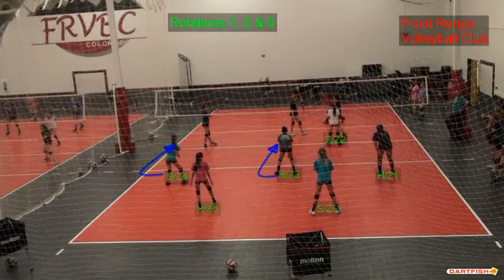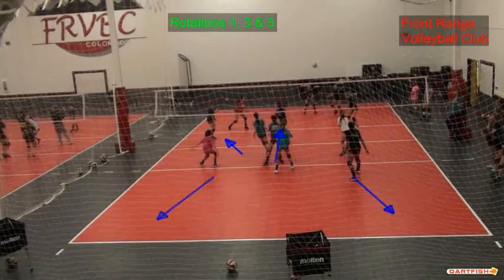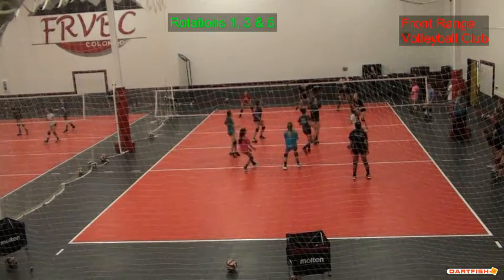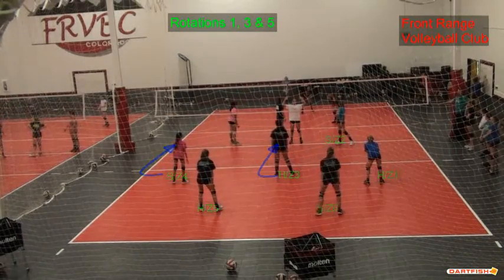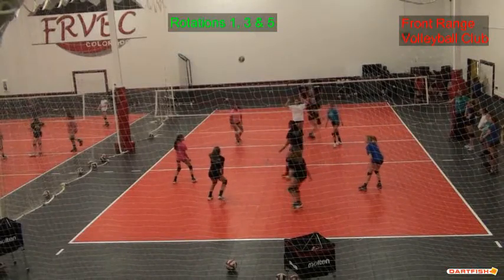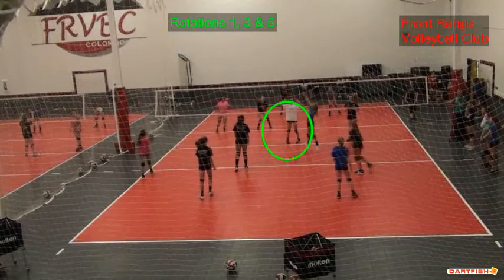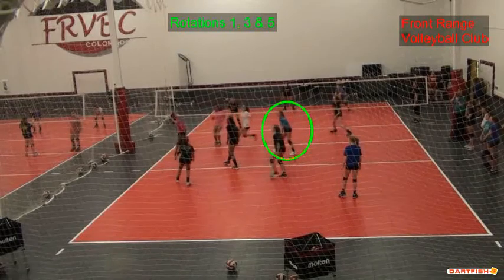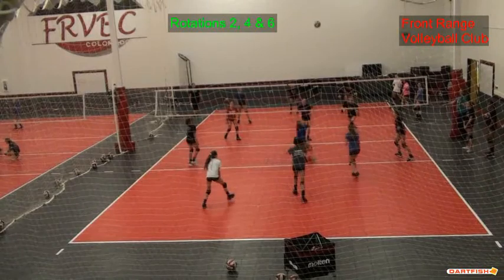13&under Serve Receive Formations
Serve receive formations for 13&under teams are explained